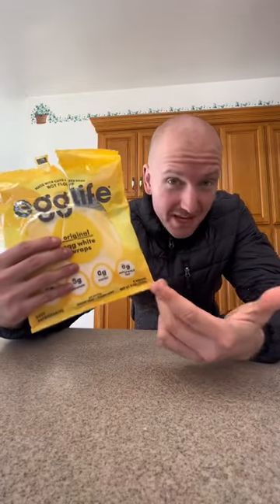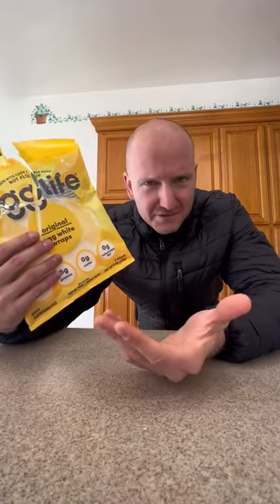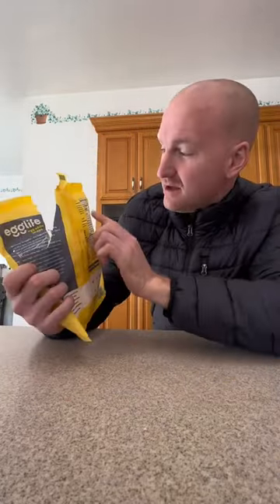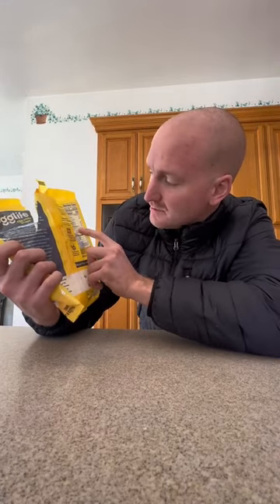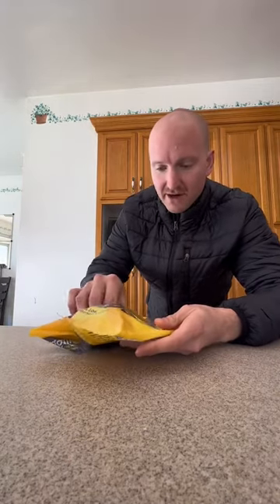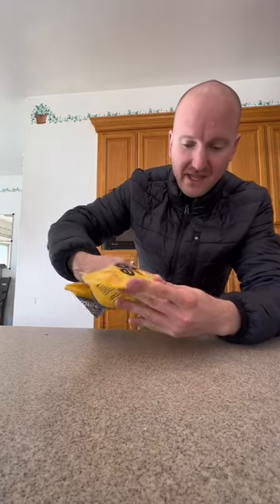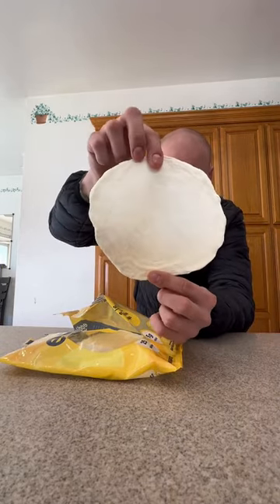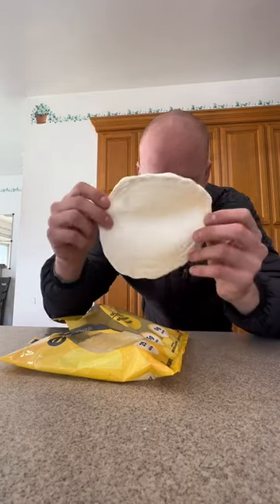EGG LIFE WRAP | EGG WHITE WRAPS | KETO WRAPS | LOW CARB WRAPS | PROTEIN WRAPS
► Supplements:
Fish Oil
Vitamin D3
Digestive Enzymes

► Equipment:
Ninja Blender
Adjustable Dumbbells
Apple Watch

LIFT TO EAT is a participant in the Amazon Services LLC Associates Program, an affiliate advertising program designed to provide a means for sites to earn advertising fees by advertising and linking to Amazon.com. Some links may be affiliate links. We may get paid if you buy something or take an action after clicking one of these. There is no additional cost to you as the consumer, but it does help the channel! Thank you for all your support as we continue to grow!